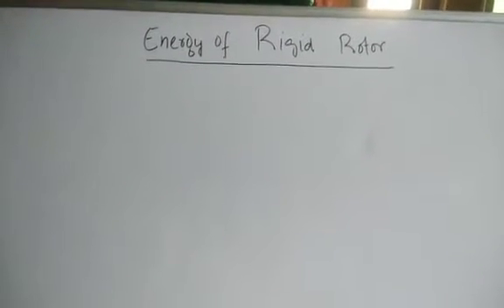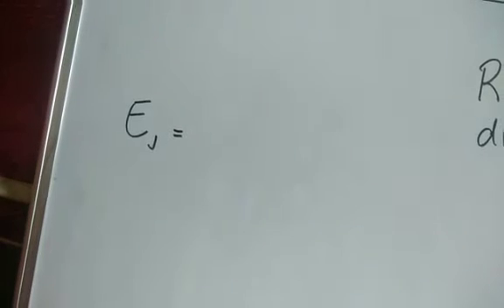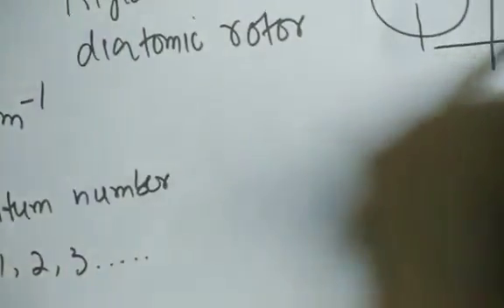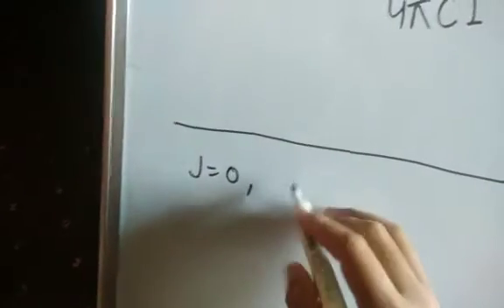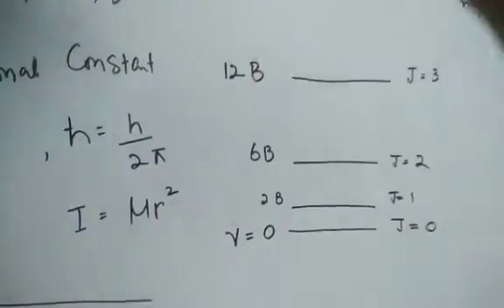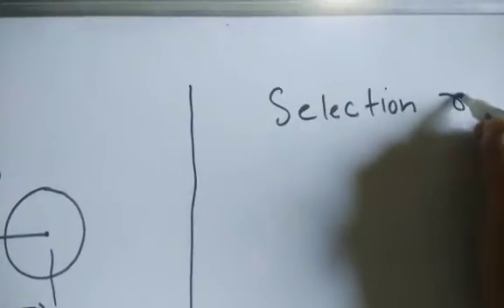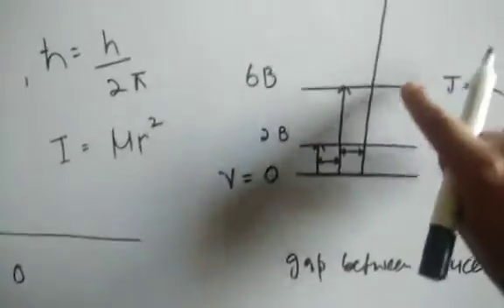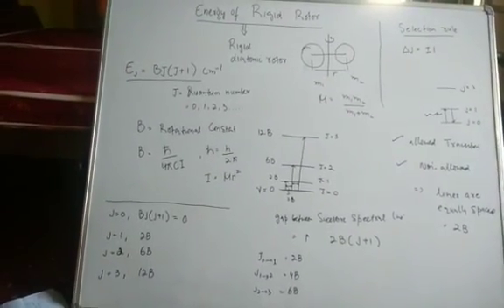Energy of a Rigid Diatomic Rotor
Energy, Rotational constant, selection rule